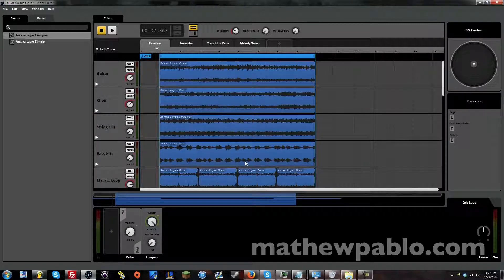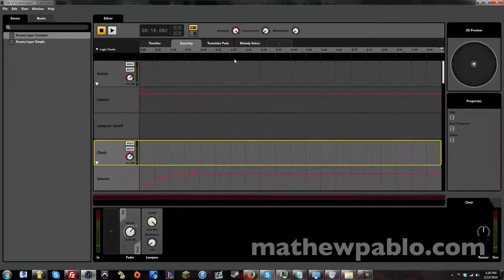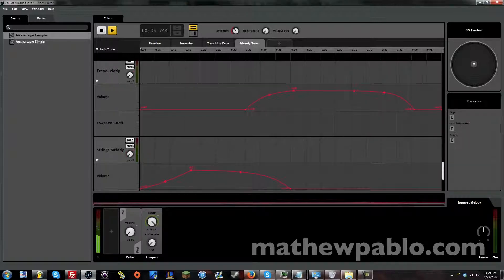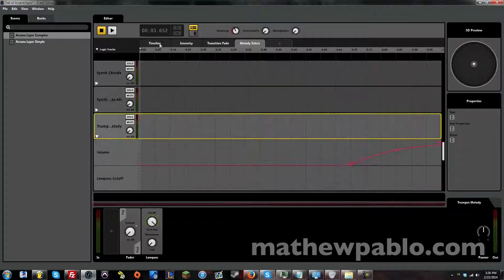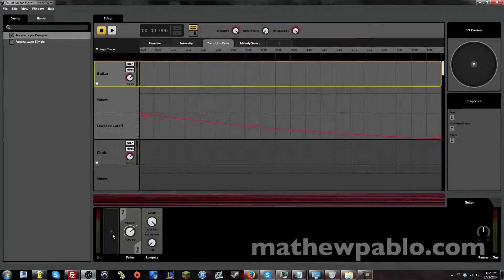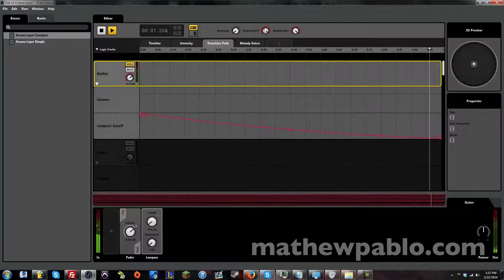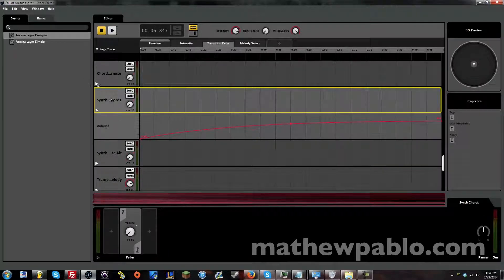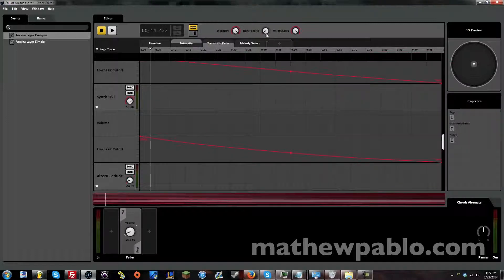FMOD Studio [Tutorial] - Advanced Crossfading Layers & DSP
READ DESCRIPTION FOR LINKS TO THE [DEMO/TUTORIAL] OF THIS VIDEO AS WELL AS OTHER FMOD DEMOS AND TUTORIALS!

Music featured in this video:
"The Fall of Arcana (New Era Version)" by Matthew Pablo
--- You may have to use the search bar on the website to find this track.

Try FMod Studio today for free!

Original music and audio by Matthew Pablo are featured in this video.

Computer Specs:
Custom Built Performance PC:
CPU: AMD FX-8350 Overclocked to 4.9GHz Eight-Core AM3+ CPU
Motherboard: ASRock Fatal1ty 990FX
OS: Genuine Windows® 7 Ultimate, 64bit, English
Memory: 32 GB Dual Channel DDR3 at 1600MHz
GPU: nVidia GTX Titan 6GB VRAM Total
HDD: x3 2TB HDD's (6TB HDD Space Total)

MacBook Pro 15" Unibody
Intel® Core™ i7 2.2GHz
Mac OSX 10.6 Snow Leopard
8GB RAM